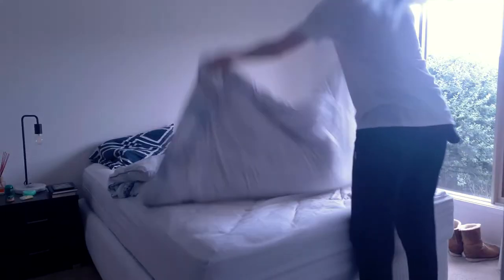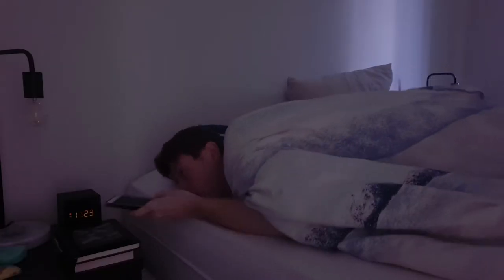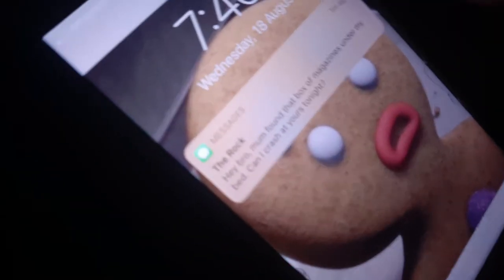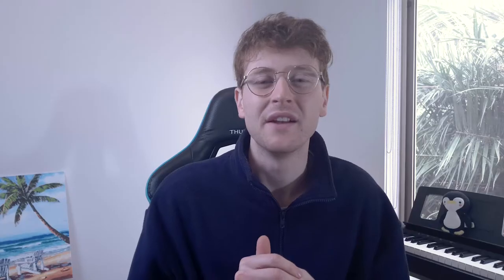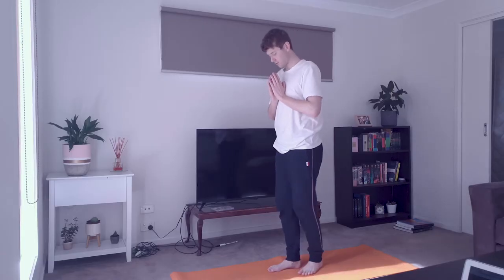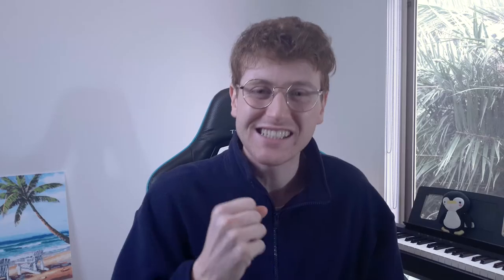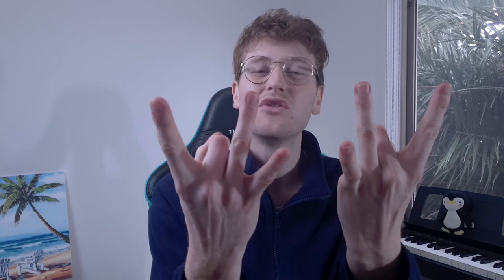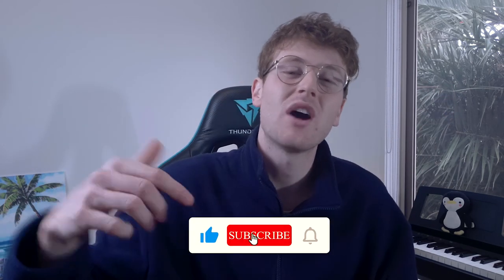My productive guide to a productive morning routine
Getting more out of your day starts with getting more out of your mornings! Thought I'd share the 6 things i do EVERY DAY to boost my productivity and get more done in the day. Enjoy xx.

Hey friends, if you're new here, I'm Harri and within this channel we aim to discuss different ways we can ensure we are all living more meaningful, happier lives.  I'm currently applying to Medicine 🩺 in Australia, while also studying to become a Paramedic 🚑.

If you got crazy value out of this video 🔥🎉, or even just some normal value🔥 or hey, maybe you didn't get any value out of it at all 🙃 BUT you know someone who might. That way we can all continue to pass this VALUE 💪 onto the people in our lives 🤗.